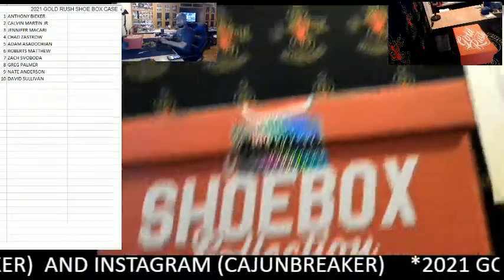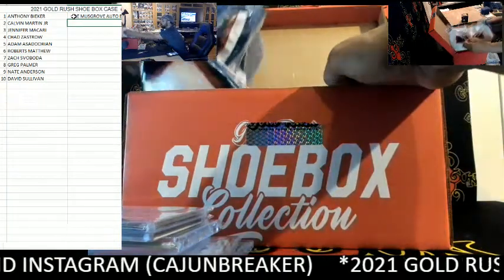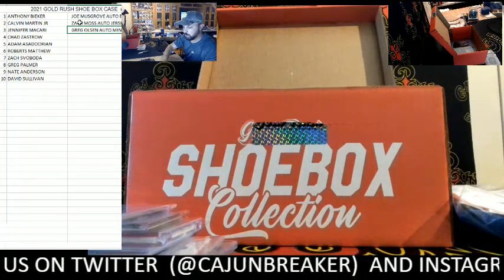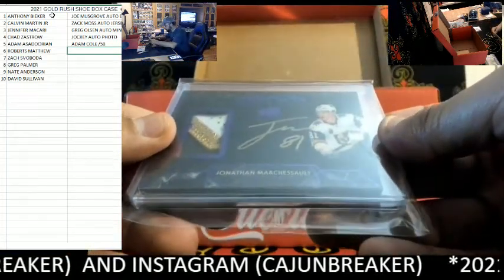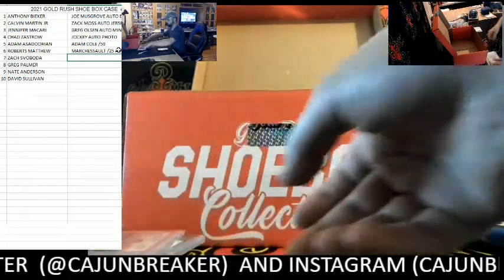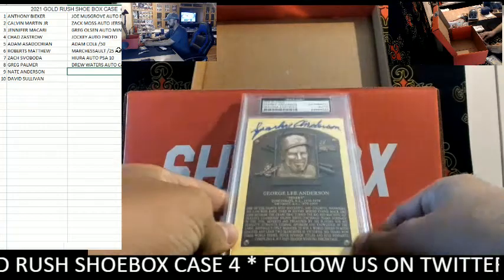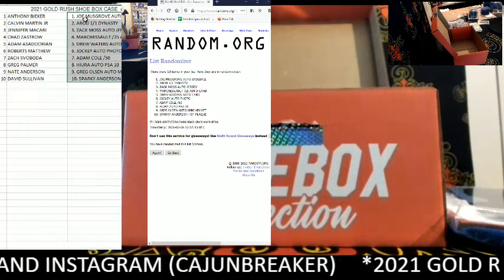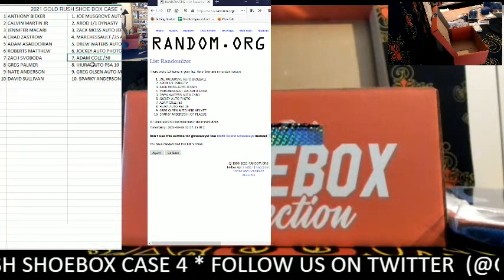CAJUNBREAKER 2021 GOLD RUSH SHOE BOX CASE #4 2-27-2021